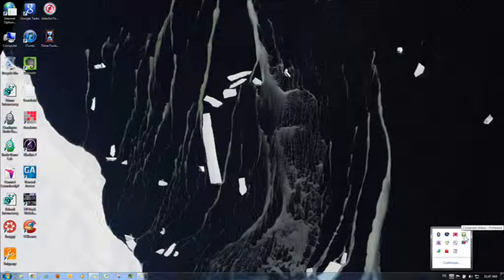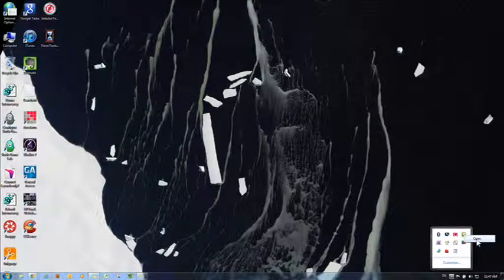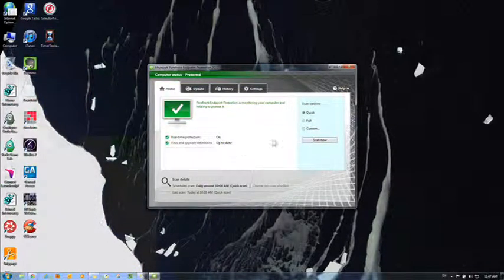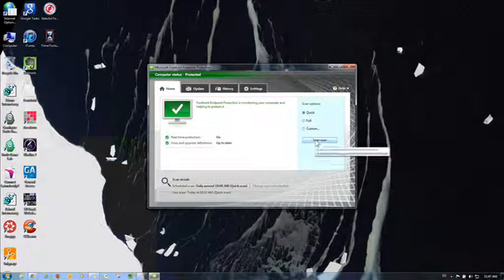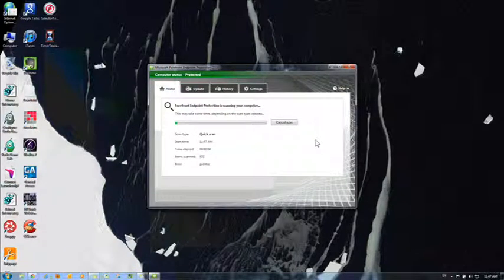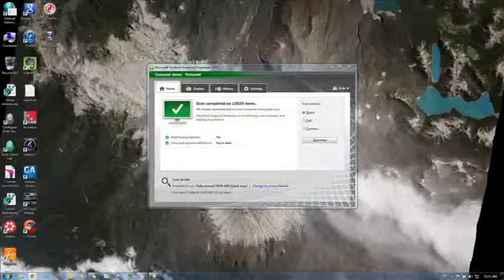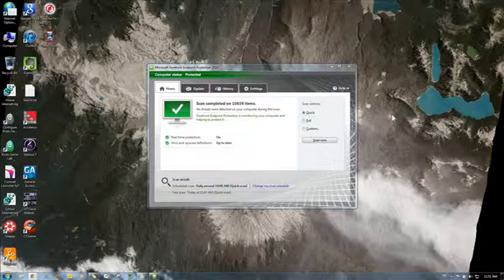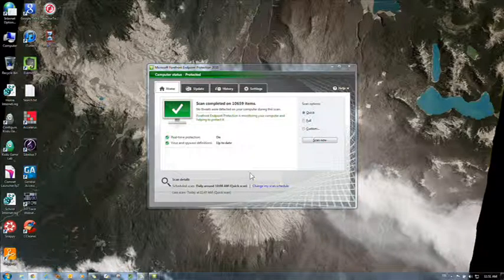Scanning with Forefront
Showing how to scan with Forefront Endpoint client